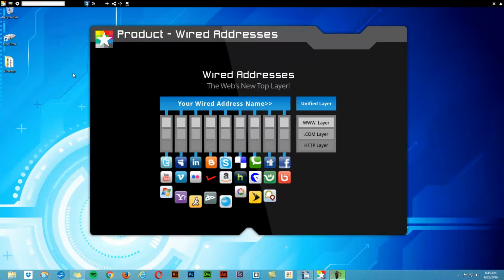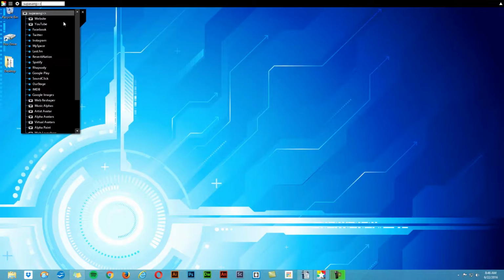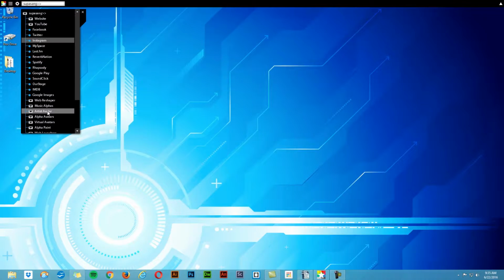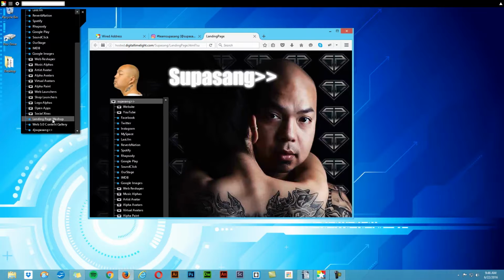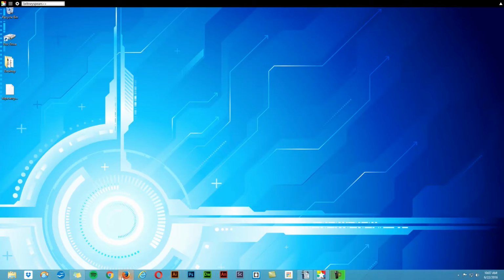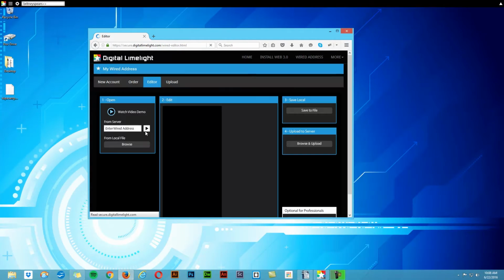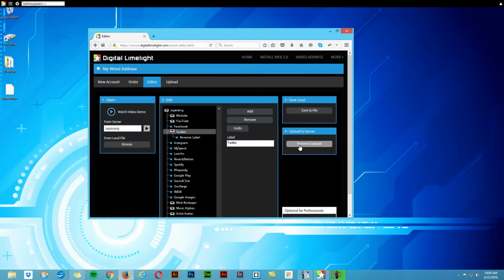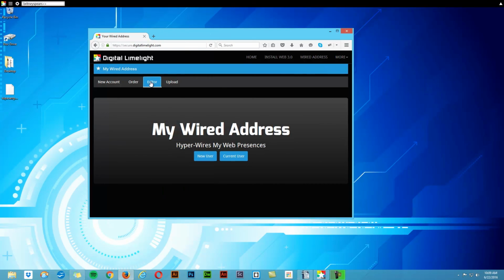Wired Address Overview